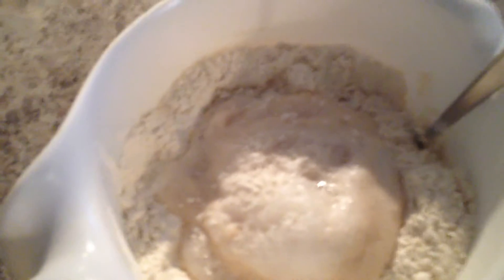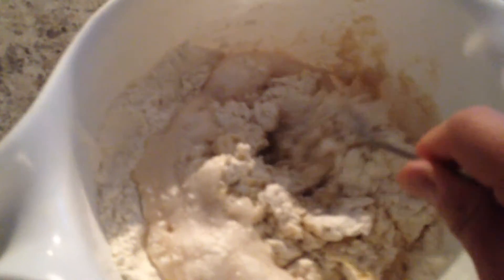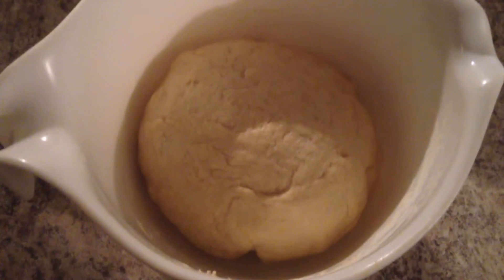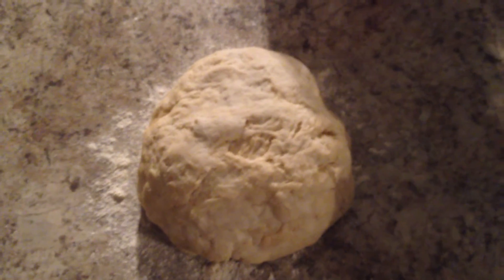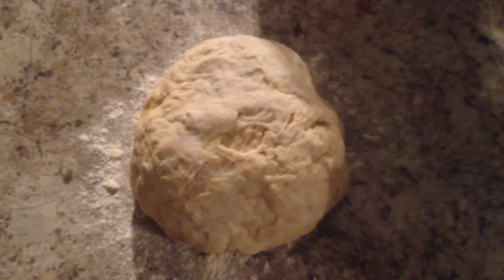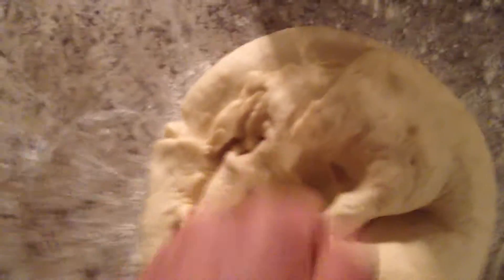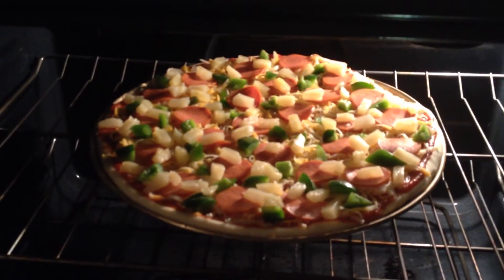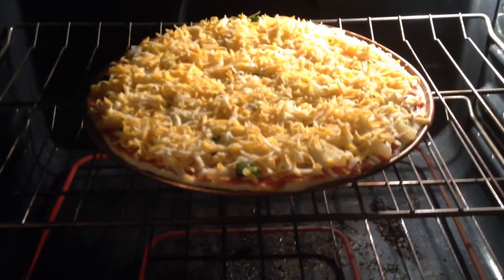Pizza!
This is my own homemade pizza dough and pizza recipe.
Was awesome!